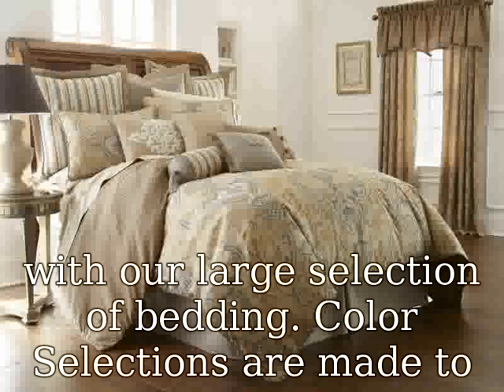Bedding Collections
Use This Link To Buy Very Cheap From AMAZON